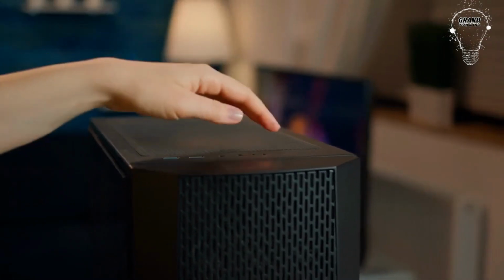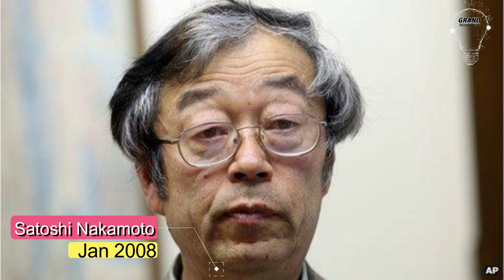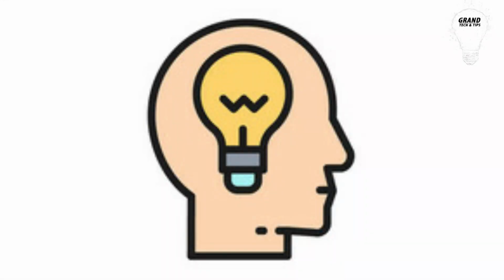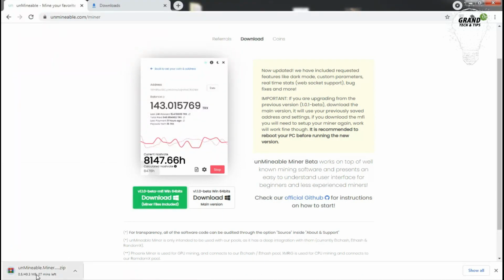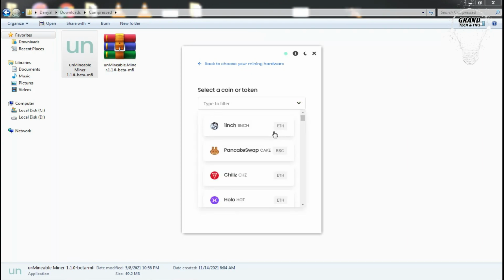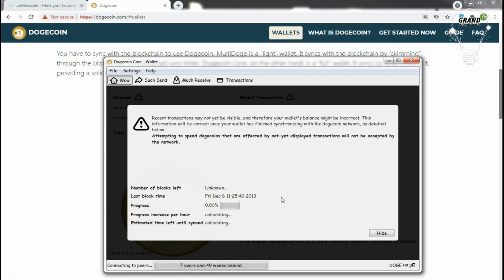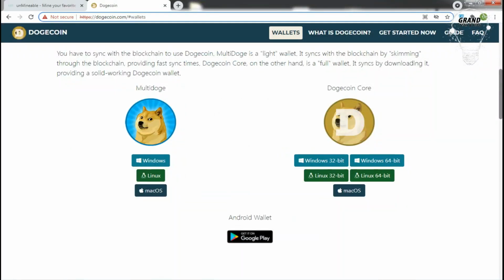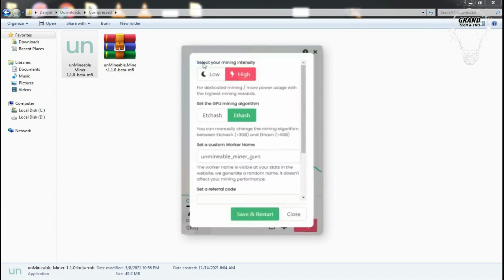How To Mine Dogecoin | Dogecoin Mining | Doge Mining | Doge Coin Mining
This video is about How to Mine Dogecoin. you can Mine Dogecoin like other cryptocurrency. Dogecoin mining is the process in which you Mine Doge coin Like a Bitcoin, ethereum and zeecoin.
In Dogecoin Mining you need a PC or Laptop. So with the help of Computer you can Mine Doge coin.

1. How to Mine Dogecoin.
2. Dogecoin Mining.
3. Mine Dogecoin.
4. Doge Mining.
5. Dogecoin.

Dogecoin is a cryptocurrency created by software engineers Billy Markus and Jackson Palmer.
Today in this video, I will share with you one of the easiest method to mine doge coin on your pc. On yesterday I mined around 3 doge coin in just 12 hours through my pc.
To see how we can mine Doge coin on your pc. you need to  know what is doge coin, what is crypto currency, what is mining.
 When you are buying something online. And you want to pay through your credit card. Now! What happens? Your payment will go through a third party service like a government, or bank account. And you pay some taxes on your payment. Now, in 2008 satoshi nakamoto invented another method for this transaction, called block chain. This block chain allows you to do peer-to-peer transactions, or peer-to-peer connections. Which is without the need of any third party government or bank. And you can send money directly from one person to another. But this money will not be in dollars or euros, because dollars, euros, or any other currencies are managed by bank, governments, or country. So you need a currency that works on the block chain. Here it comes the crypto currency.
 The crypto currency is simply the currency that works on the block chain network. Where you can send directly from one person to another, without the use of any third parties. Now! How to earn a crypto currency or what are validates of the crypto currency. You know, in countries governments put gold, so they can print money. This same happens in crypto currency, we put power, electricity, and resources instead of gold, and we get crypto currencies. This process is called mining. Mining is simply solving a crypto hash. When we mining we are just putting our pc resources like CPU, GPU, our electricity etc. And we are solving some hashing equations, So we earn, and get rewarded with crypto currencies. The simple formula is, when we mine, we earn crypto currency, such as bitcoins, ethereum, and doge coin etc.